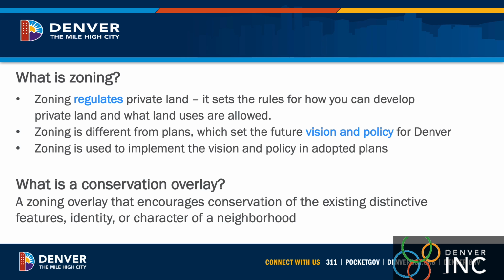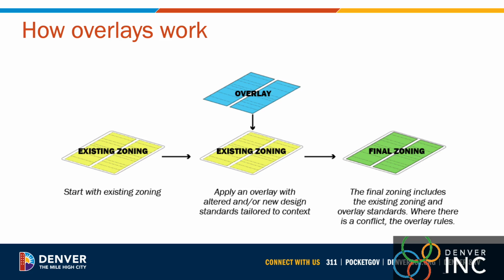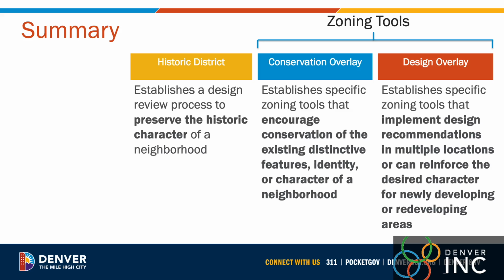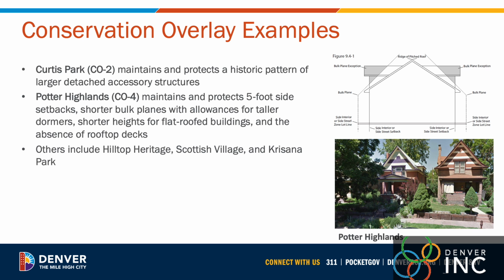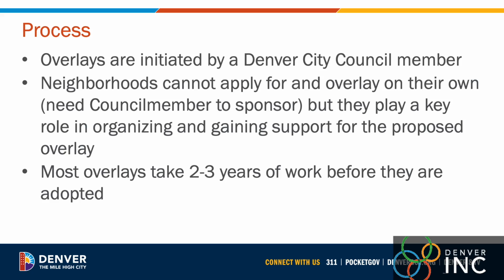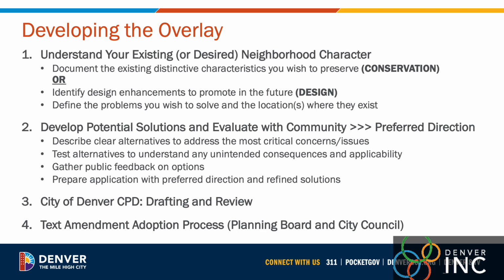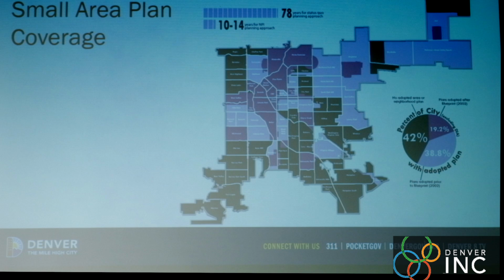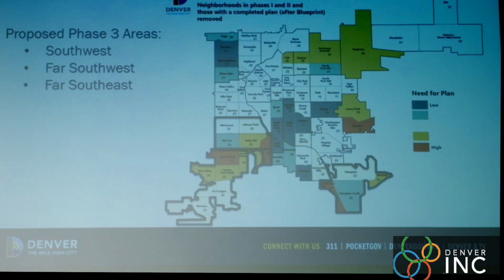Inter-Neighborhood Cooperation Conservation Overlay Forum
When Denver updated the city zoning code in 2010 it included a new tool, the Conservation Overlay District. Conservation Overlay District are different than historic districts because they do not regulate demolition of historic structures and do not require design review of modifications. However, conservation overlay districts can create special zoning that supports the character of a neighborhood.
Panel:

Rafael Espinoza – Former City Councilman District 1, Planning Consultant, former INC Board member
Tim Boers, HUNI/Highland United Neighbors, resident and architect who led the three-part COD for HUNI
Sarah Showalter, Citywide Planning Manager, Denver Community Planning and Development (CPD).
Moderator:
Ms. Blair Taylor (Park Hill resident, recent City Council candidate, recipient of INC’s Neighborhood Star award for community and neighborhood activism)
Video and editing Phil Hainline

Introduction to panelists 00:00:00
Sarah Showalter 00:01:56
Tim Boers 00:12:31
Rafael Espinoza 00:16:55
Questions from audience starts 00:24:11
Conclusion and INC grant info Loretta Koehler 01:14:23